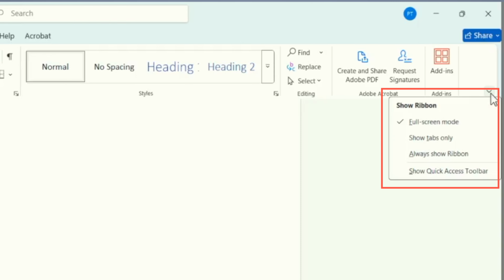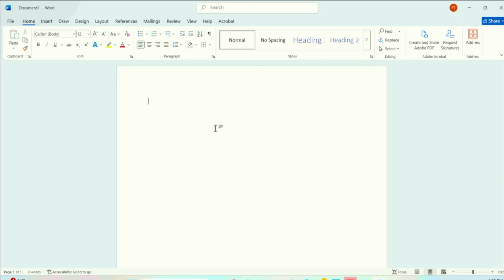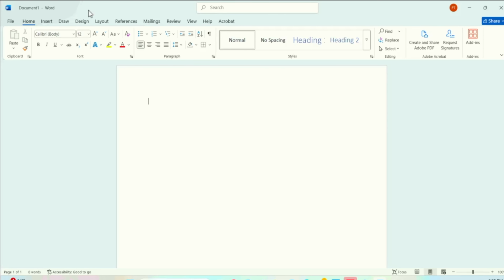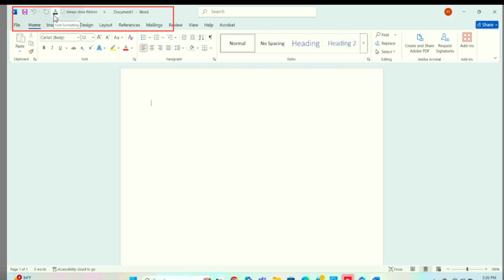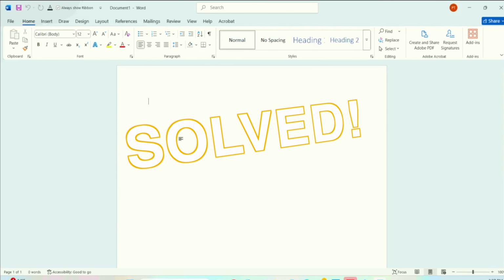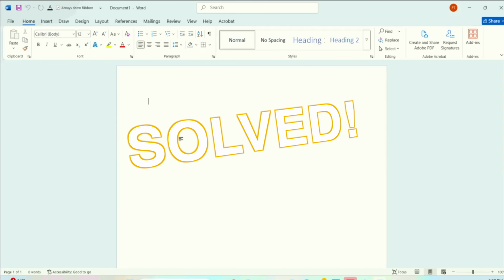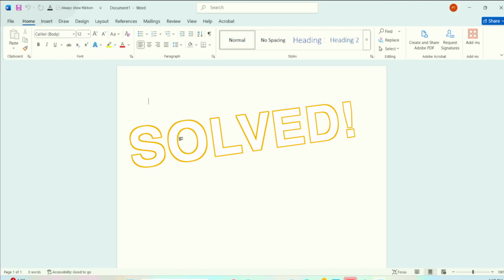Fix Microsoft Word Menu Bar or Ribbon Missing? Enable Quick Access Toolbar (2025)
Having trouble with Microsoft Word where the Menu Bar, Ribbon, or Quick Access Toolbar is missing? 🛑 Don't worry — this video will show you step-by-step how to restore everything easily on your Windows PC! 🖥️

In this 2025 updated guide, we'll cover:
✔️ How to bring back the missing Menu Bar in Word
✔️ How to restore the Ribbon when it disappears
✔️ How to enable and customize the Quick Access Toolbar
✔️ Bonus tips to fix Word layout issues quickly

Whether you're using Microsoft Word 2021, Office 365, MS Word, Excel, PowerPoint 365, or older versions, this method works perfectly!

Popular Searches This Video Solves:
Microsoft Word Menu Bar Missing Fix 2025
Ribbon Disappeared in Word App
Quick Access Toolbar not showing in Word
Word App Layout Missing Toolbar Windows 10/11
Fix Microsoft Word Interface Problems 2025
How to Restore Menu and Ribbon in Word

Microsoft Office Home 2024 | Classic Apps: Word, Excel, PowerPoint | One-Time Purchase
Microsoft Office 365 Personal 1 Year PC or Mac